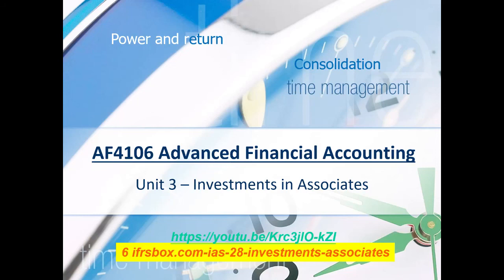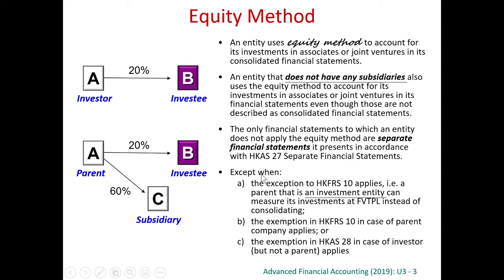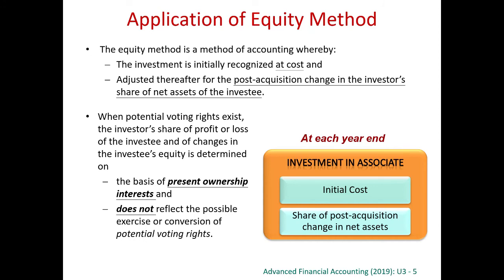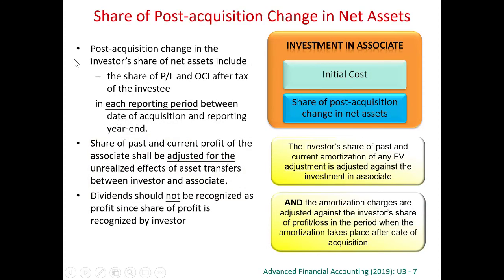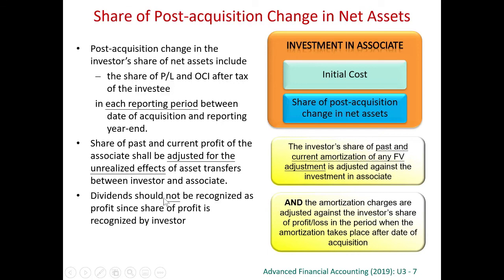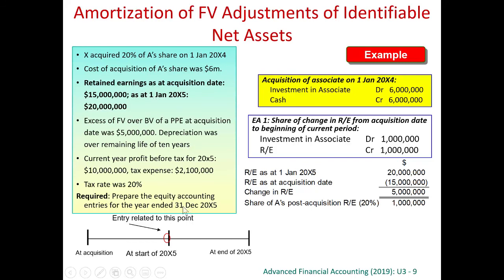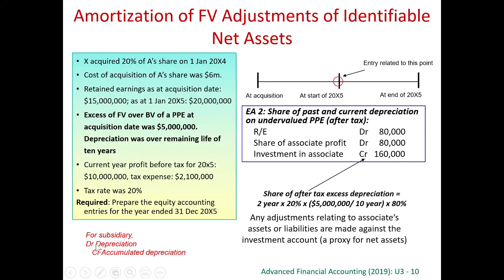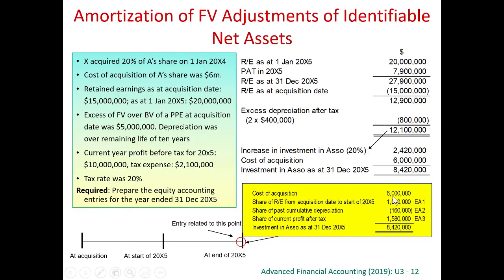unit 3 1 associate, equity method, exemption, disclosure, amortisation